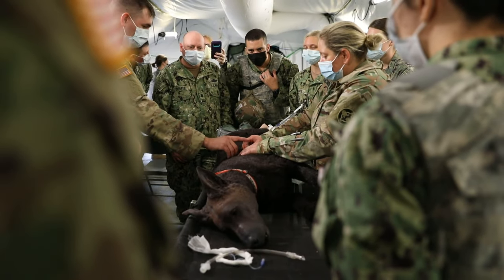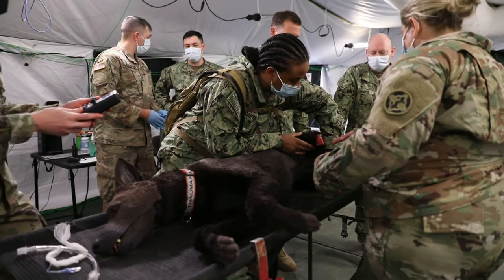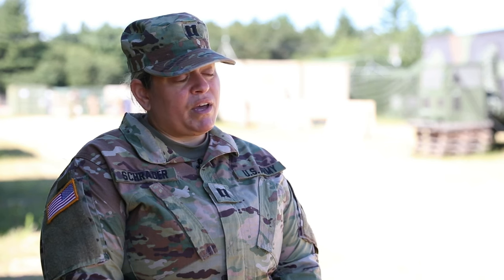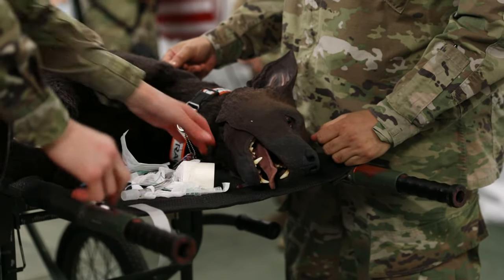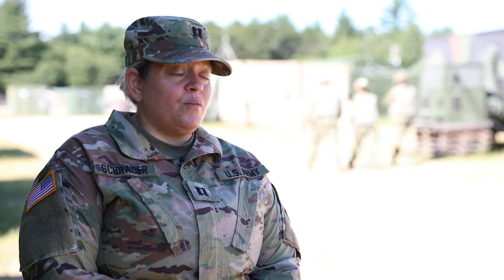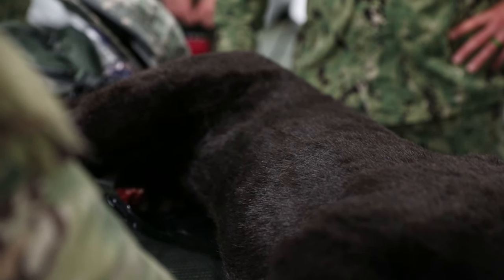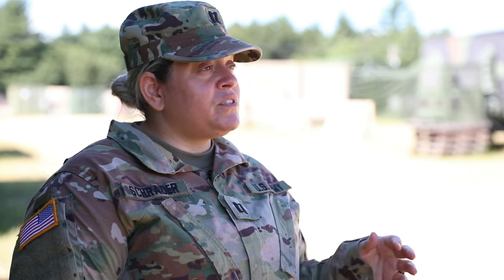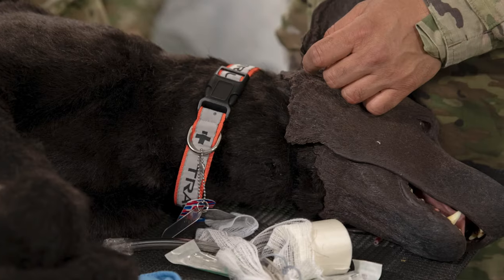Robot Dog Prepares Medics | Joint Branch Training at Fort McCoy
A multimedia piece about the 422nd Medical Detachment (Veterinary Service) conducting a joint branch training at Fort McCoy, WI. The Soldiers demonstrated life saving skills for working military dogs.

Robot Dog Prepares Medics
FORT MCCOY, WI, UNITED STATES
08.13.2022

SB: Capt. Gabrielle Schrader, Veterinary Service Officer, 422nd Medical Detachment (Veterinary Services)

Film Credits: Video by Spc. Veronica Hamilton
354th Mobile Public Affairs Detachment